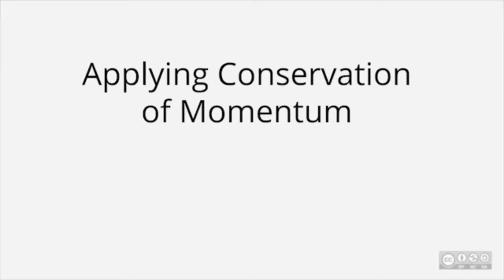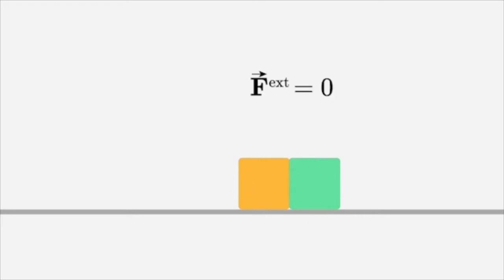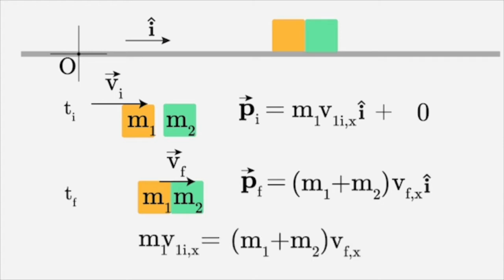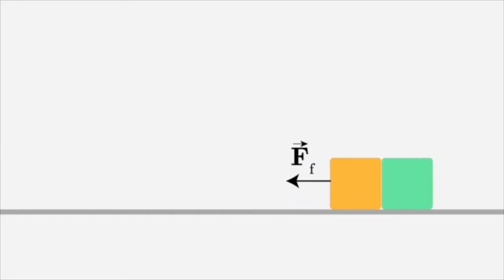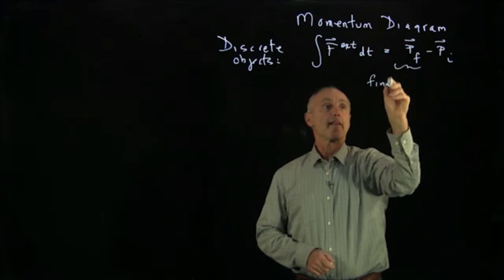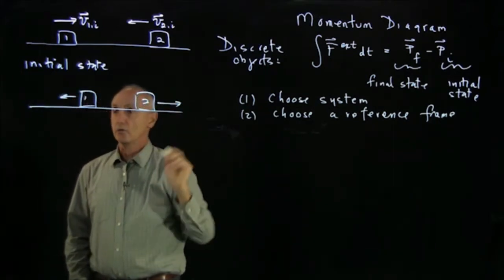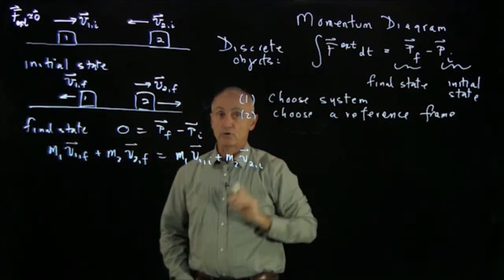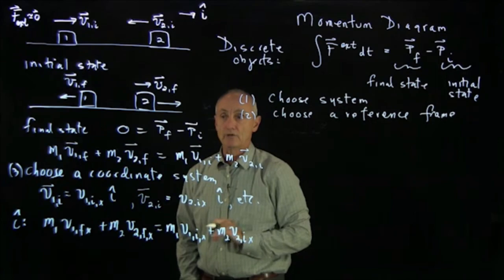Conservation of momentum